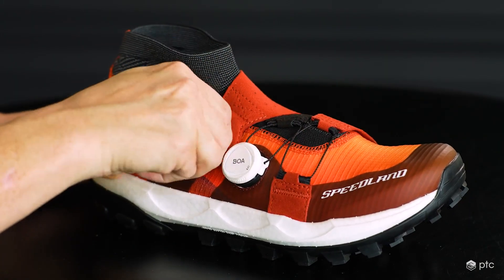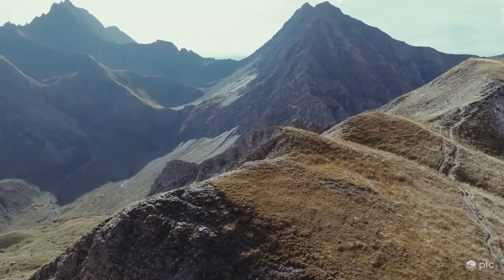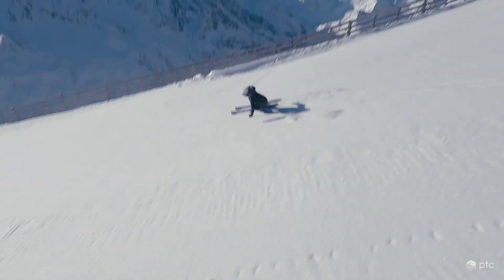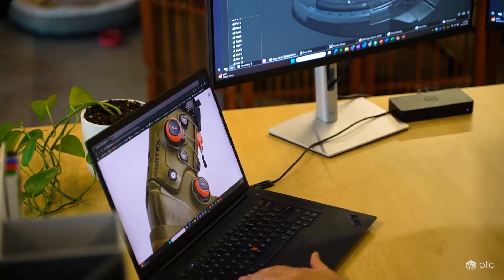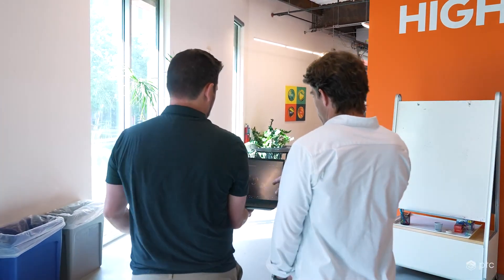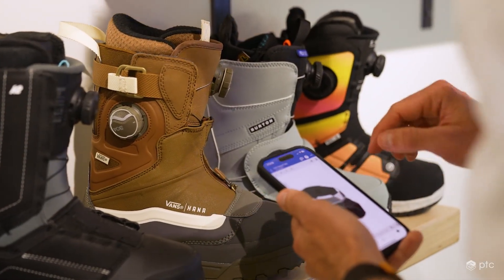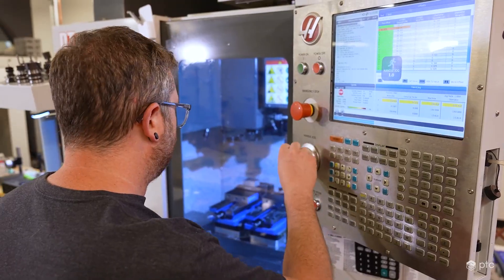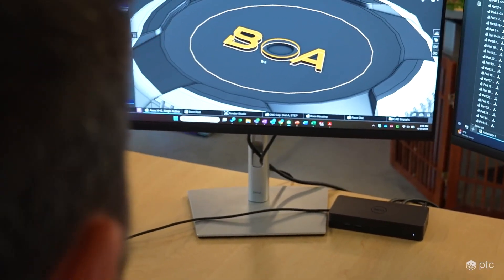Reinventing Footwear Fit Systems - BOA Technology’s Onshape Story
Discover how BOA Technology redefined product development by moving to Onshape cloud-native CAD and built-in PDM. Hear from Director of Engineering Clay Corbett and Senior Design Engineer Tyler Ziebelman as they share how Onshape’s real-time collaboration, version control, and branching and merging eliminated file chaos, streamlined teamwork, and unlocked a 25% productivity boost. See how BOA’s engineers are innovating faster and bringing performance-fit solutions to market with greater agility than ever before.